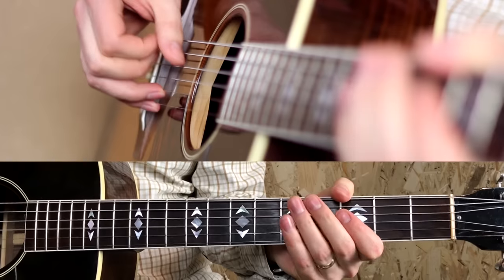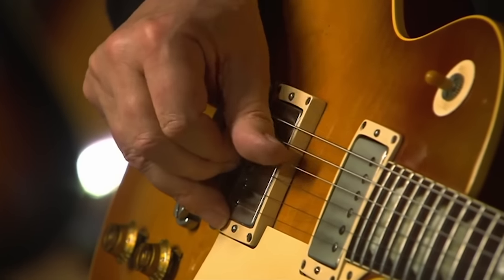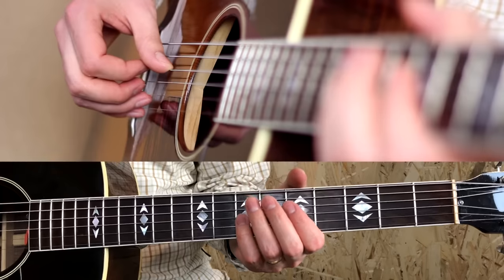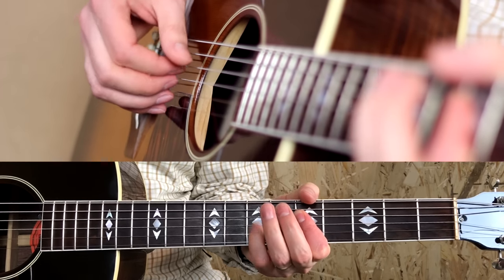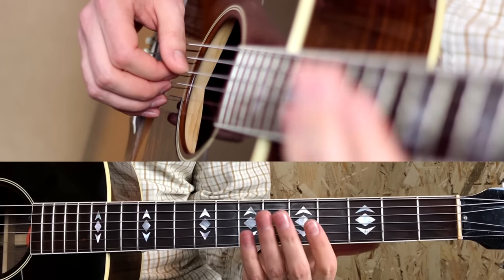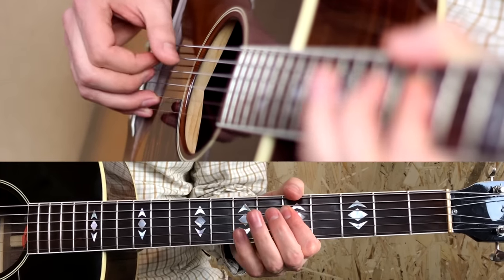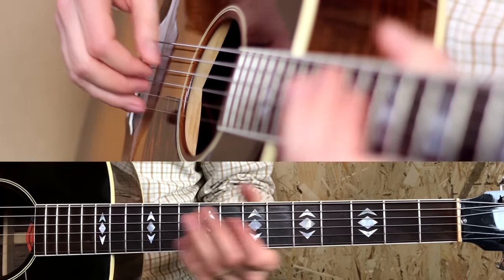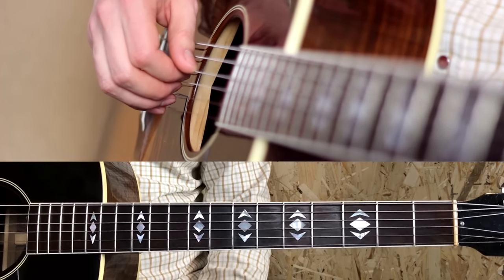Money For Nothing | Mark Knopfler Songbook | TAB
00:00 — Performance
02:10 — The Pattern
03:55 — The Riff
10:16 — Slowly
10:49 — Harmonics?
11:31 — Verse & Chorus

Equipment

1997 Gibson Advanced Jumbo
iPhone 7, Canon 600D, Zoom H6
Edited in Final Cut Pro X & Logic Pro

Contacts & Support

English captions are in the video settings.